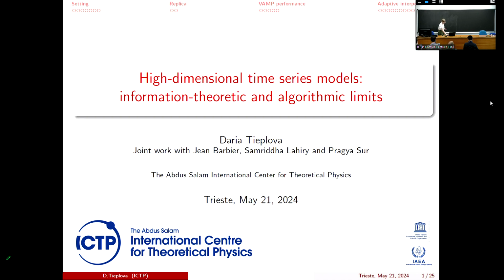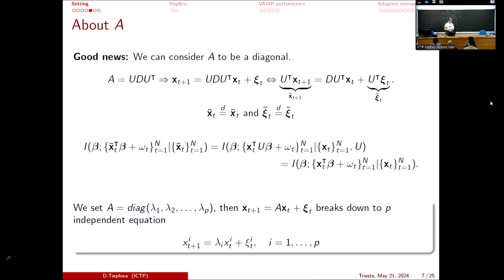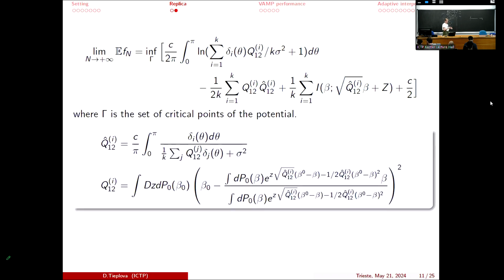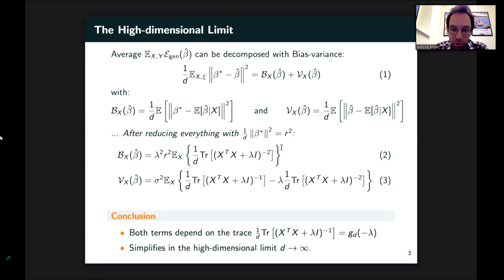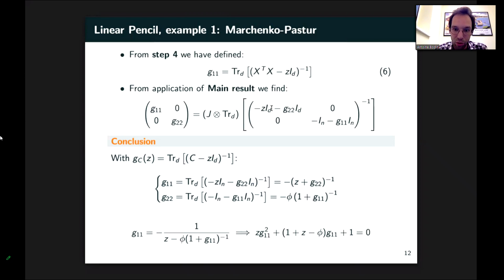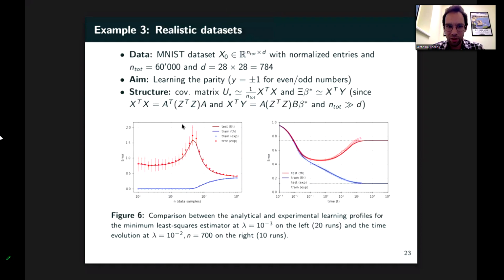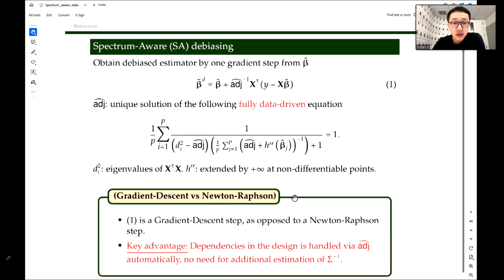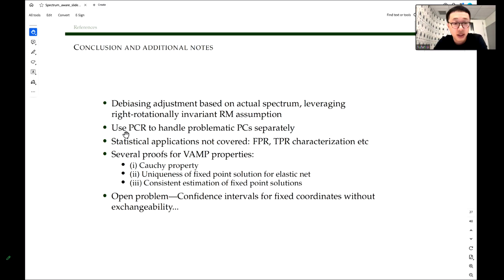High-d stats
Speaker: Daria TIEPLOVA (ICTP, Italy), Antoine BODIN (EPFL, Switzerland), Yufan LI (Harvard University, USA)